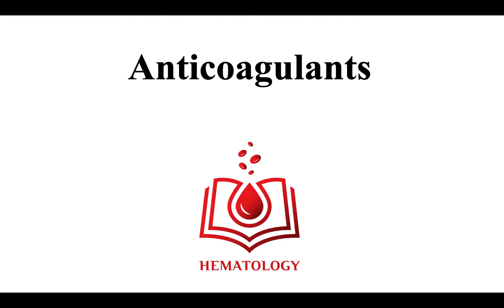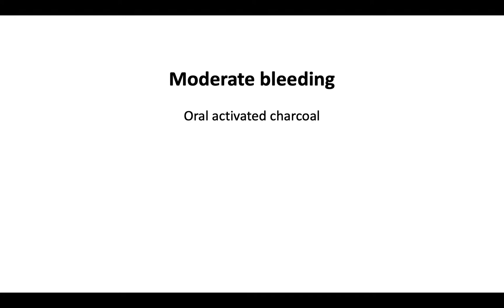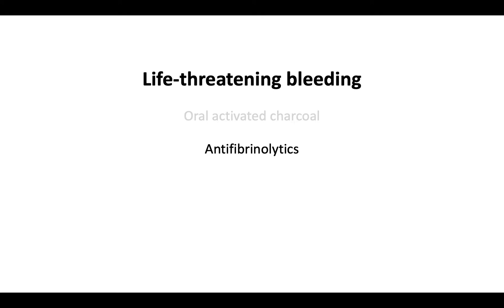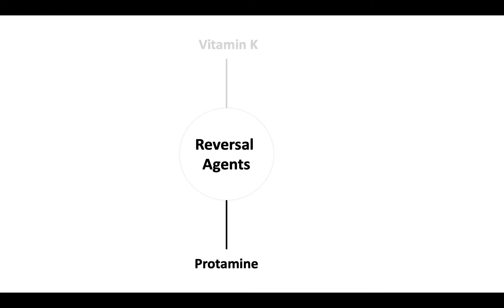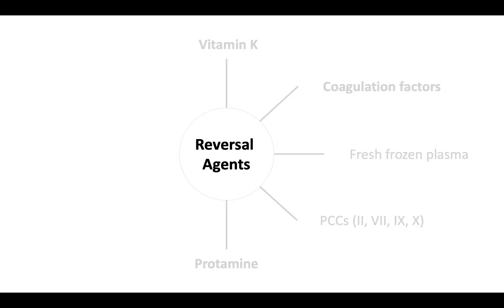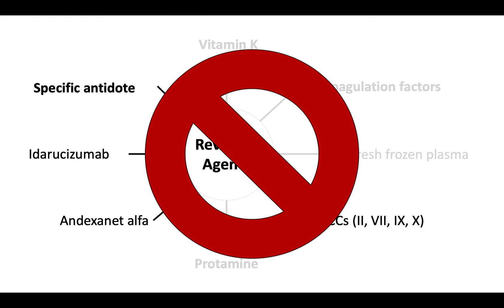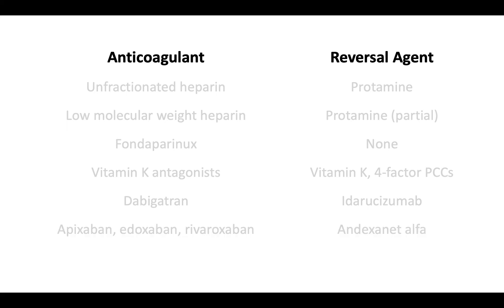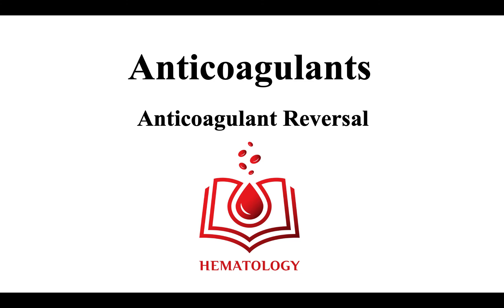Anticoagulant Reversal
Where there is life-threatening bleeding, anticoagulants must be reversed. Reversal agents include vitamin K, protamine, fresh frozen plasma, prothrombin complex concentrates, idarucizumab, and andexanet alfa.